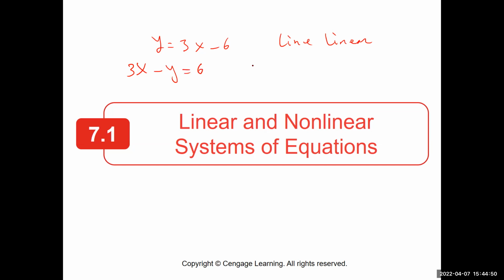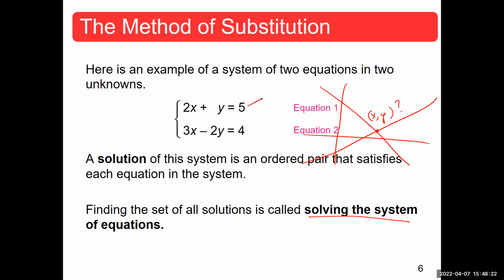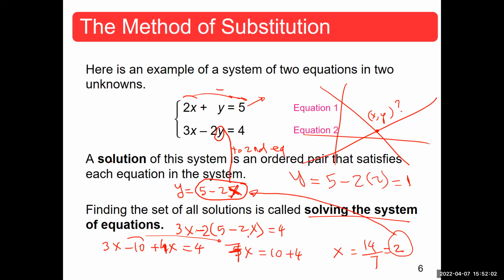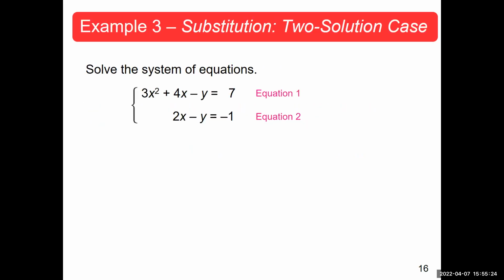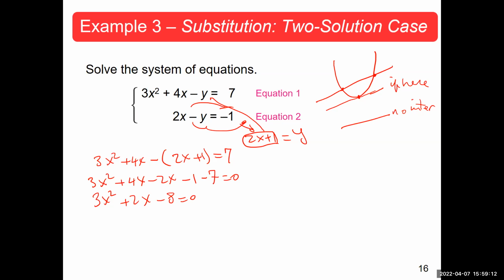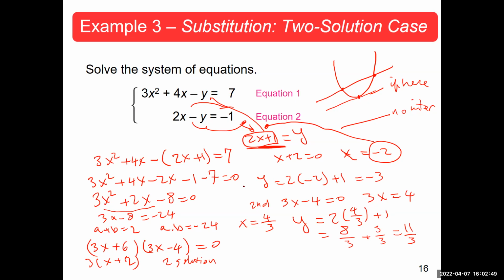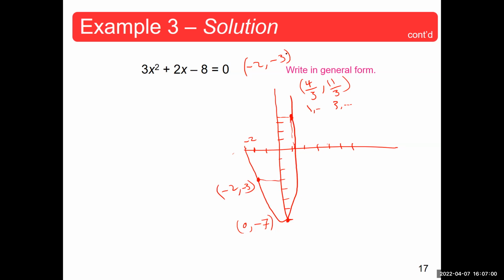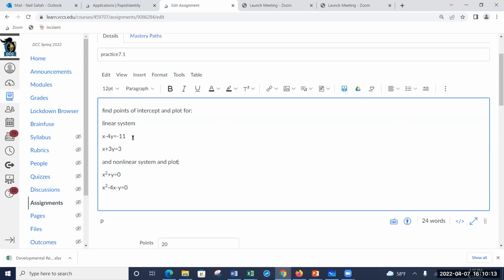Precal Chap7 Sec 1